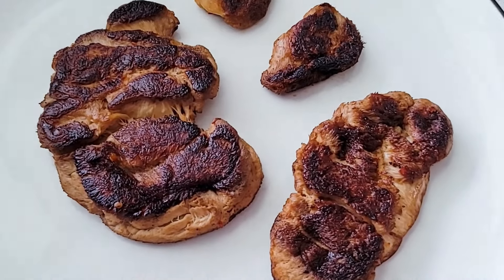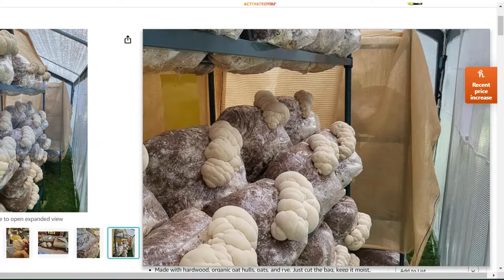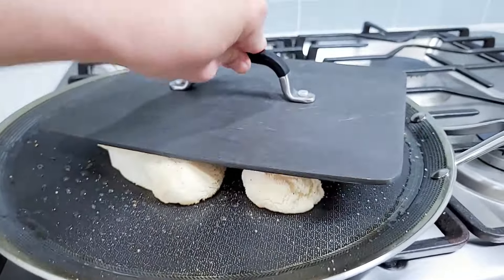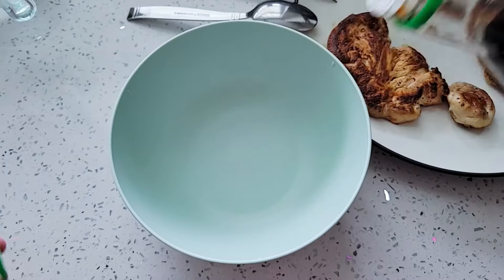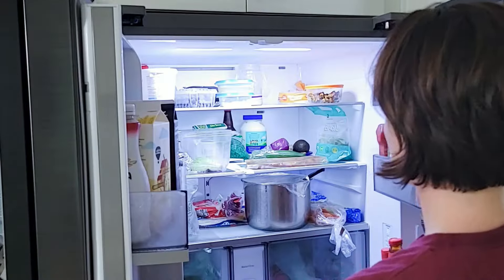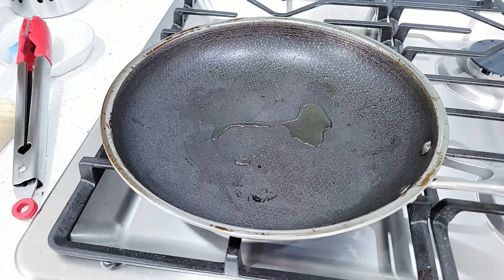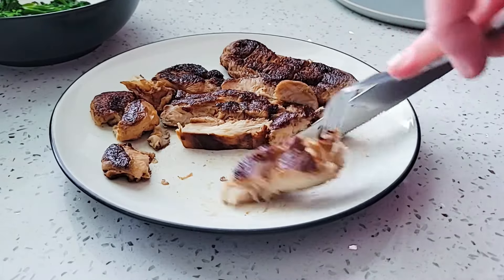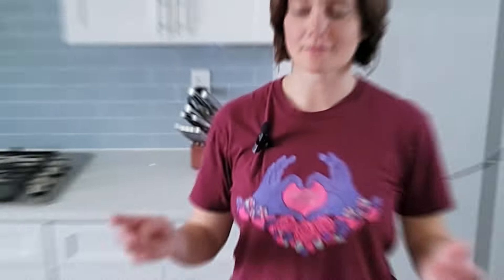This Asian-style VEGAN STEAK will blow your mind 🤯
Want to know how to make delicious vegan steak from a Lion's Mane mushroom? My recipe for homemade Asian-style Lion's Mane mushroom steak is unlike any vegan meat you've tried before: it's easy to make at home; it's perfectly juicy, with a lovely, meaty texture; plus, it's super flavorful thanks to a simple Asian-style marinade. Besides, this vegan Lion's Mane steak is entirely plant-based and much less processed than store-bought types of vegan meat.

🔥 GET MY NEW VEGAN MEAL PLANNING APP! Easily plan and keep track of your family's meals, even if not everyone is vegan:

Extra large size kit

HexClad cookware set
Henckels Kitchen knives set

Soy sauce (low sodium)
Rice vinegar
Mirin (sweet rice wine)
Chili garlic sauce
Toasted sesame oil

⭐ My top kitchen picks on Amazon

🔖 Get my FREE VEGAN RECIPE E-BOOK with 10 of our family's favorite easy vegan dinner recipes

➡️ INGREDIENTS:
8 oz Lion's Mane mushrooms
Salt, pepper to taste
High-heat cooking oil I use avocado oil)

😋 ASIAN-STYLE MARINADE:
1-2 Tbsp soy sauce
1/2 tsp rice vinegar
1/2 tsp mirin (sweet rice wine) - sub a pinch brown sugar if not available
1 tsp chili garlic sauce (more or less to taste)
1 tsp toasted sesame oil
1/4 cup filtered water

➡️ TIMESTAMPS:
0:00 Intro
0:42 What Lion's Mane mushroom looks like + where to find it
1:41 How to prep Lion's Mane mushrooms to make vegan steak
2:09 How to sear Lion's Mane mushroom steak
3:33 How to marinate Lion's Mane mushrooms to make vegan steak
5:08 Easy side dish for vegan mushroom steak: broccolini
5:33 How to cook marinated Lion's Mane mushroom steak + broccolini side dish
7:58 Taste test
8:45 Outro